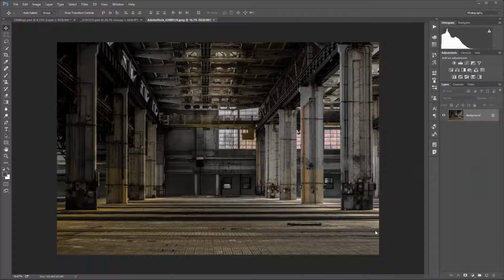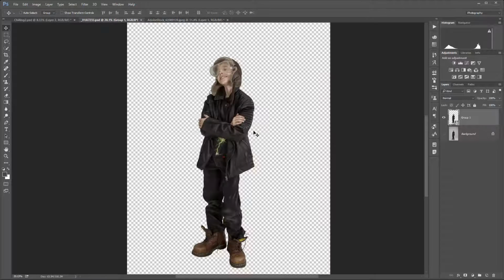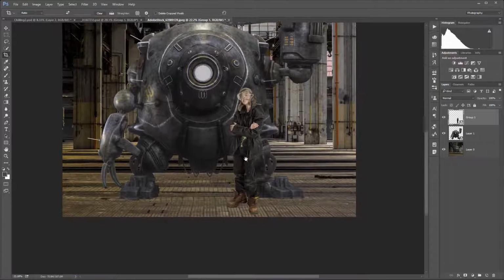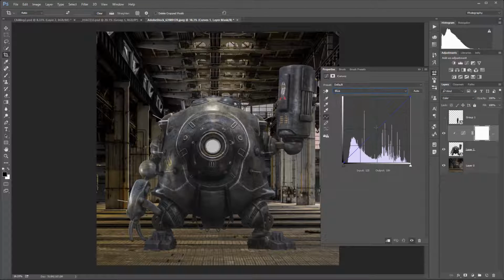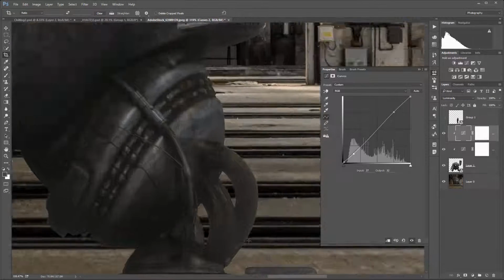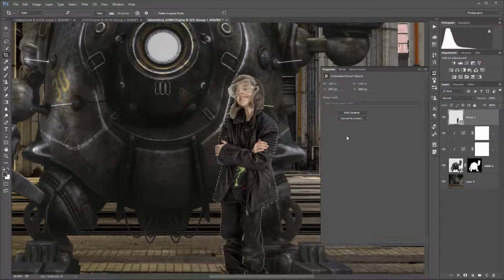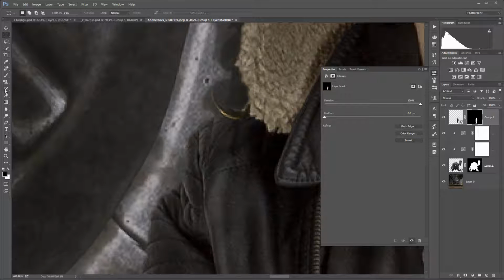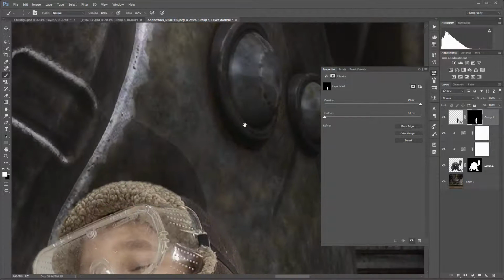project robot adding items together 3, Photoshop tutorials